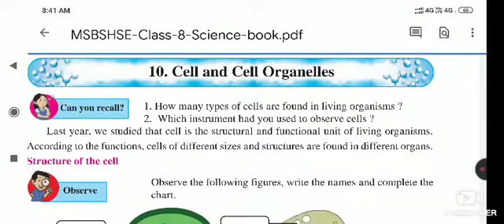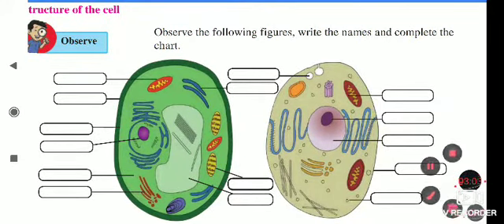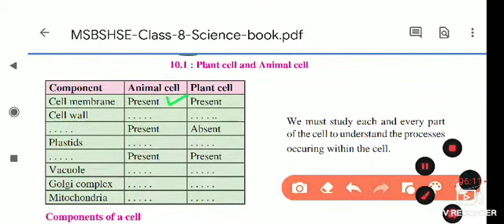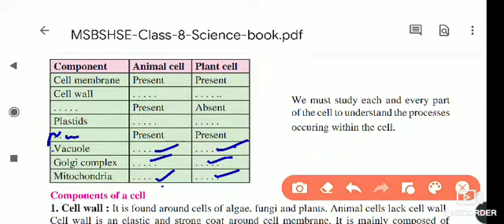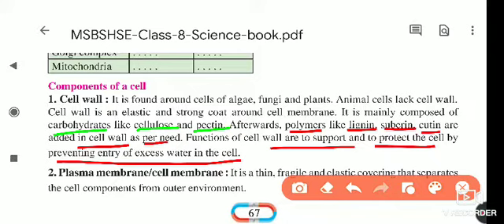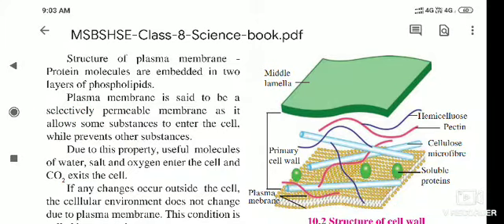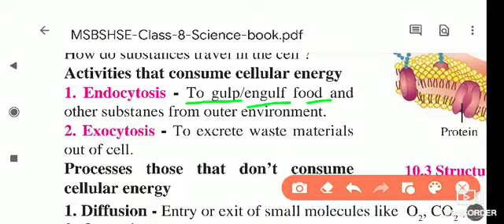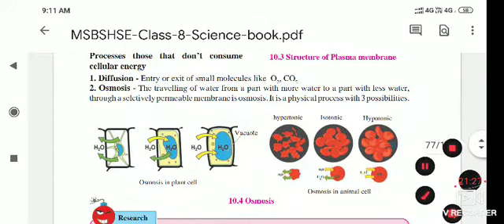Cell and cell organelles